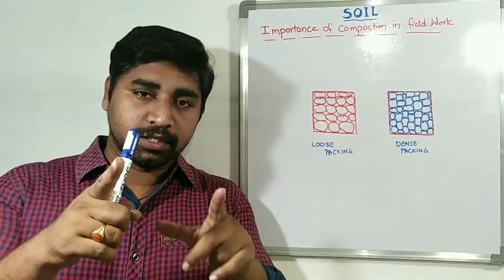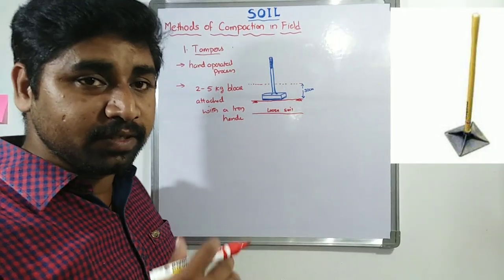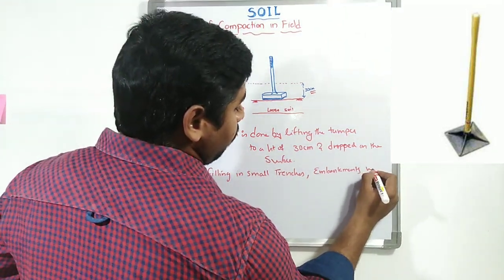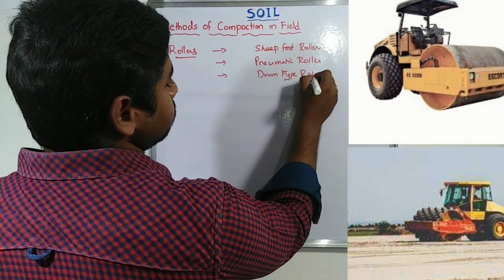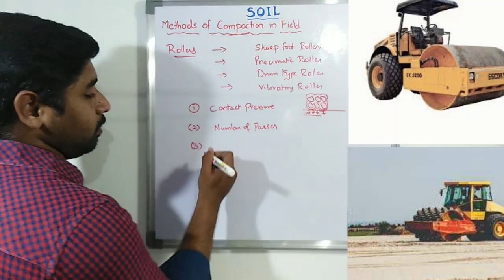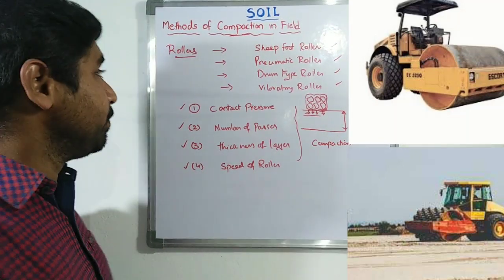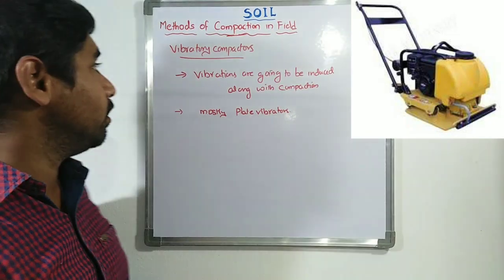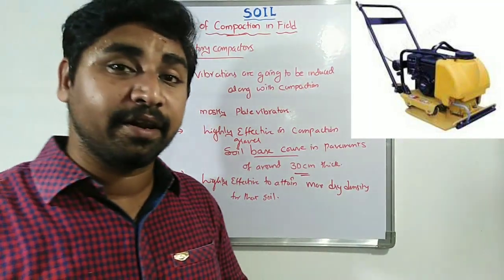METHODS OF SOIL COMPACTION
This video bringout the most important methods of doing compaction in field